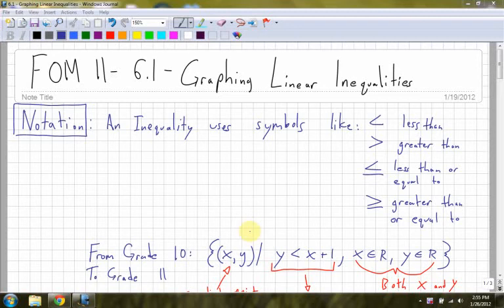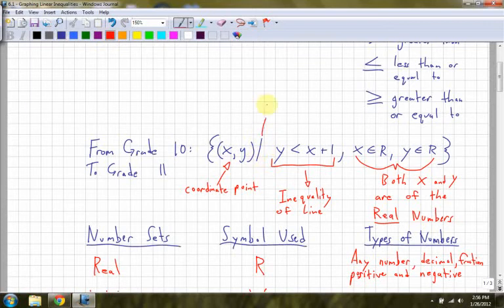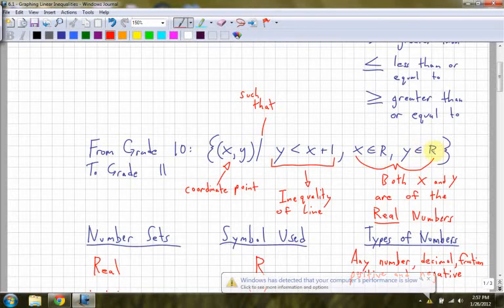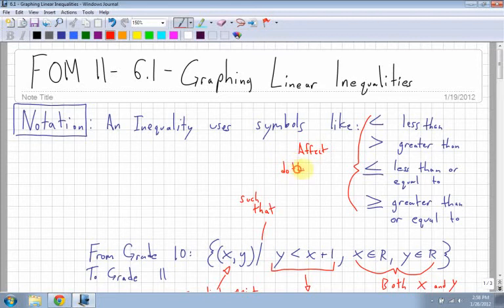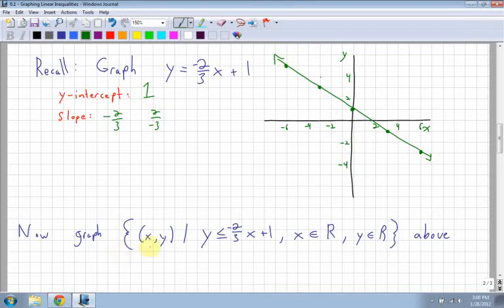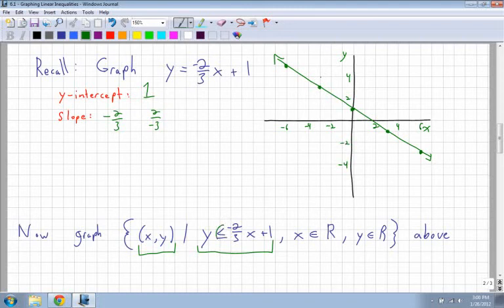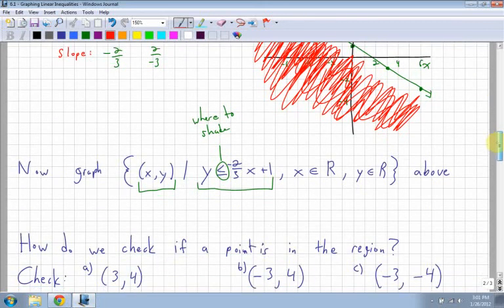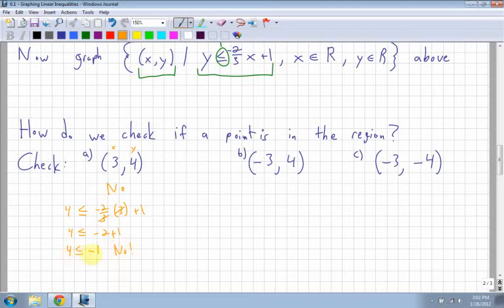FOM 11 Section 6.1 Graphing Linear Inequalities